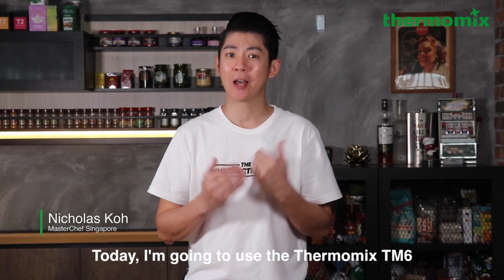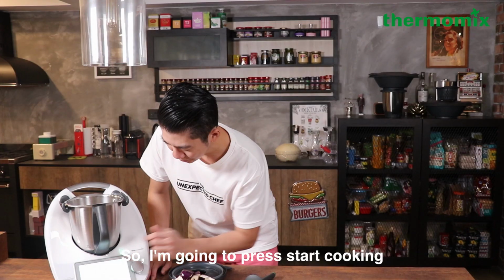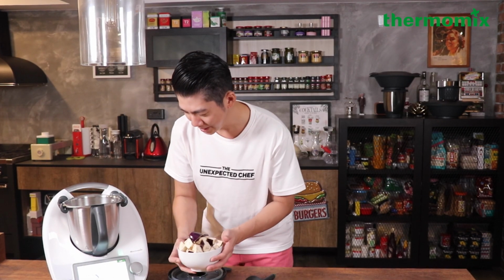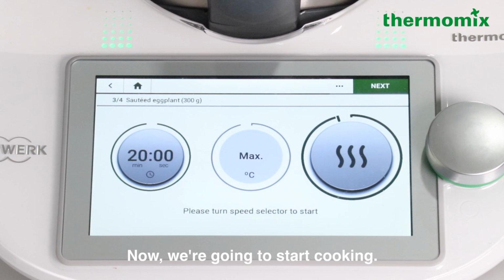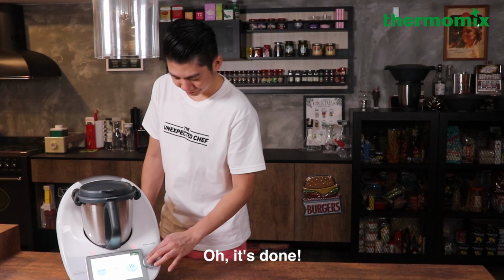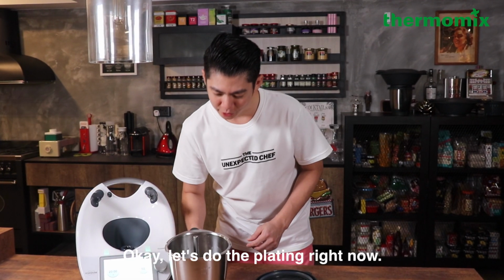Sautéed Eggplant by MasterChef Nicholas Koh using TM6 Thermomix® Singapore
Watch MasterChef's Nicholas Koh prepare a beautiful sautéed eggplant dish with the Thermomix® TM6 ! With 20 functions and counting, cooking is easier and more precise than ever.

Have you pre-ordered your Thermomix® TM6 yet? 😊